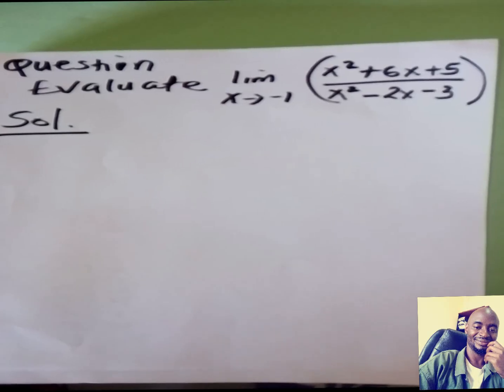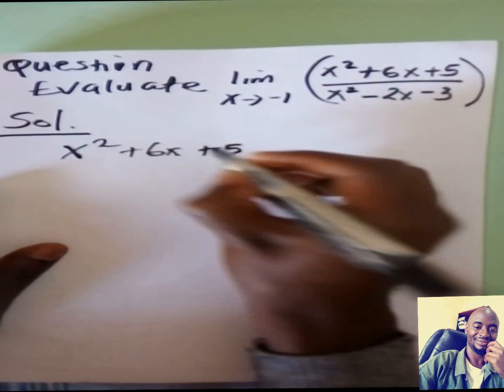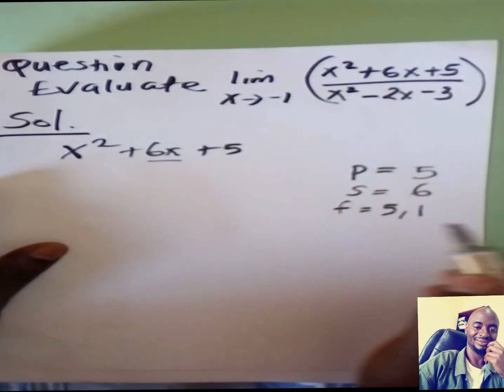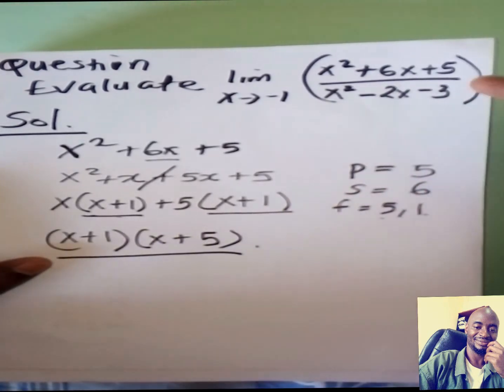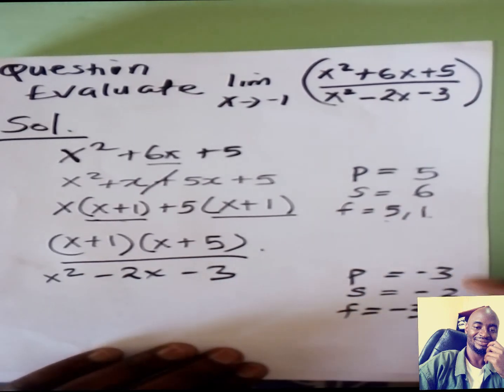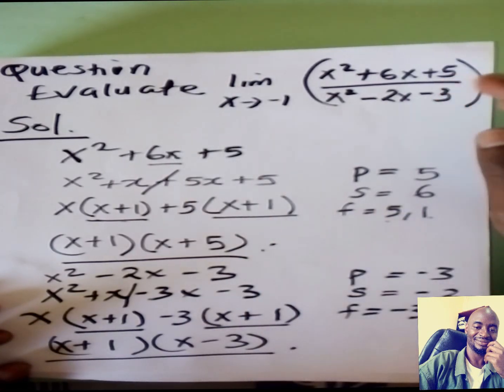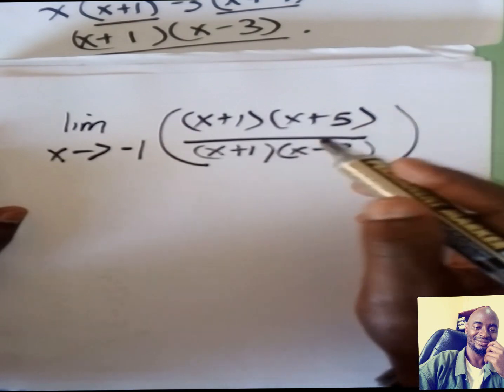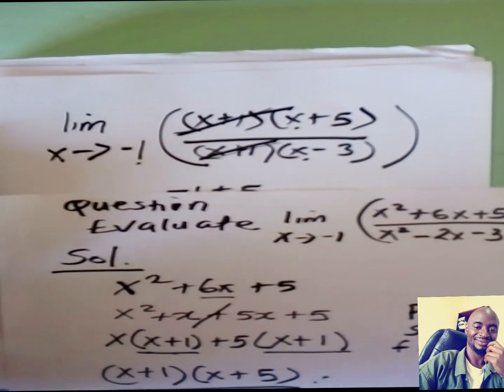Evaluating limits involving a quotient